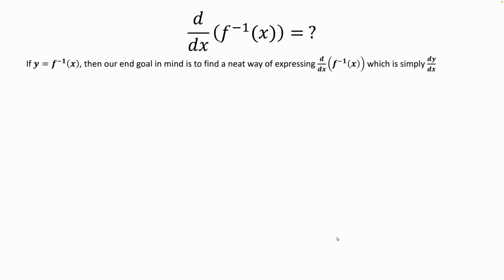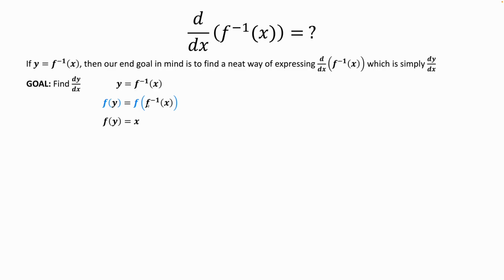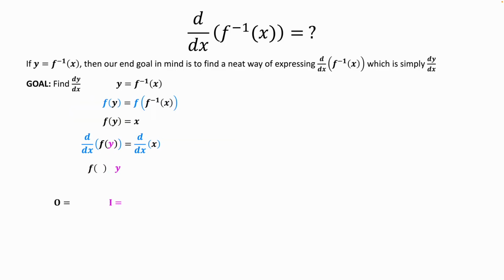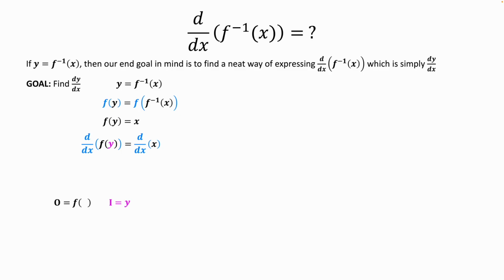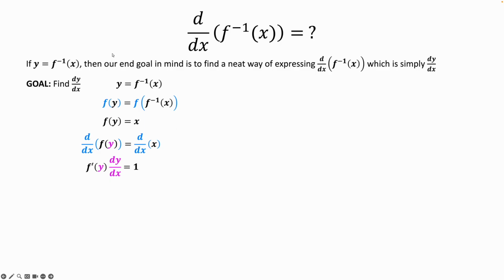General Derivative of an Inverse Function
This video illustrates a proof of a useful formula for the derivative of an inverse function.